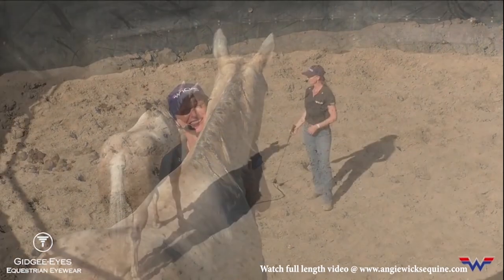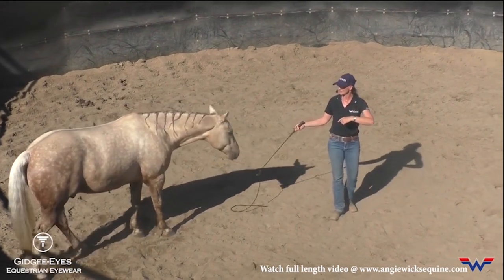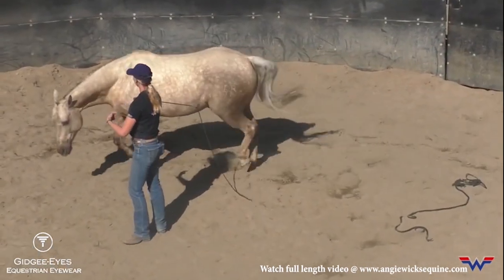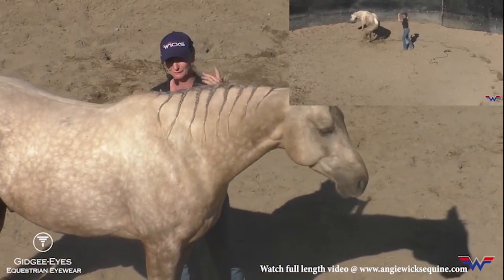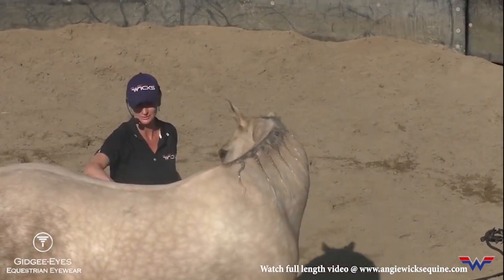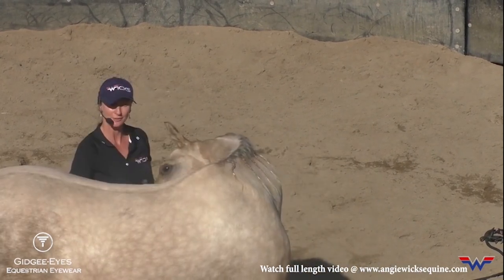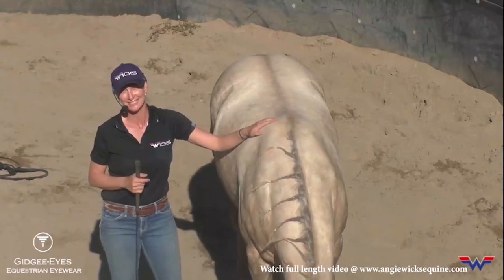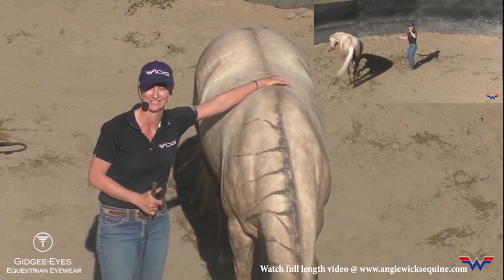How to – ADVANCED LIBERTY in the round pen – THE SPIN – ANGIE & DJANGO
In today’s video, I take you into the round yard for a short yet insightful training session with Django. We’ll dive into the advanced liberty exercise of spinning, where I demonstrate how to effectively execute a spin at liberty and transition into a trot or canter out of it.

As we begin our session, you'll notice that Django is naturally more comfortable spinning to the left than to the right. To help him build confidence in this exercise, I start on his stronger side. Focusing on the left allows us to establish a solid foundation, enabling Django to grasp the concept before we tackle the right side. After a few successful spins to the left, we’ll shift our attention to the right, gradually expanding his understanding and capabilities.

TRAINING TIP:

A key concept I emphasize throughout my training, whether on the ground or while riding, is the importance of recognizing your horse’s strengths and weaknesses. During the teaching phase, if a horse demonstrates a preference or better performance on one side, I always begin the exercise on that side. This strategy helps to build their confidence and reinforces their understanding of the task at hand. Once they have a solid grasp on the maneuver on their preferred side, we can transition to the more challenging side. I’ve found that this approach significantly enhances a horse’s confidence during training and learning, and it’s applicable to many exercises in your training regimen.

As I cue Django to spin, I’ll explain my technique. It’s essential to position him correctly; I have to peel him off the fence, drawing him toward me to create what I call my “magnetic bubble.” However, I also need to ensure that he has enough space to execute the spin without feeling cramped or confused. Timing is crucial, and when I sense he’s in the right position, I cue him to spin.

I must stress that this exercise should only be attempted by those at an advanced level of liberty training with their horses. If you’re not yet at that level, I advise against trying this, as it could lead to confusion and frustration for both you and your horse. There are numerous foundational steps and groundwork to establish before reaching this point, but I wanted to share this session for inspiration. For those of you who are already advanced, feel free to experiment with this exercise; it can be a fun and rewarding challenge!

Join me as we explore the intricacies of the spin and how to apply this advanced technique with confidence. Let’s get started!